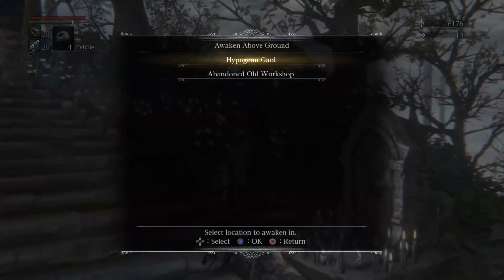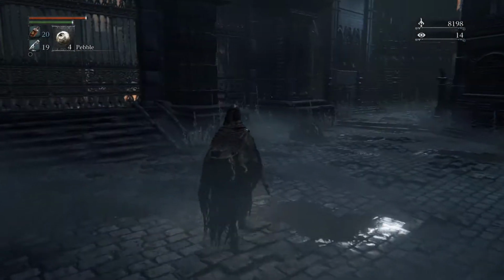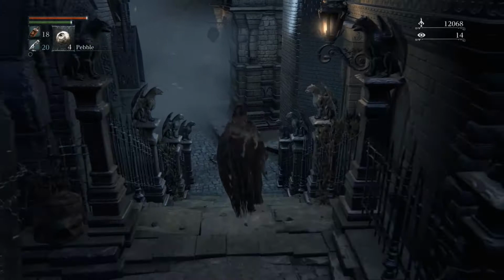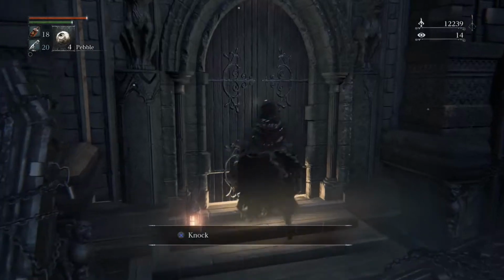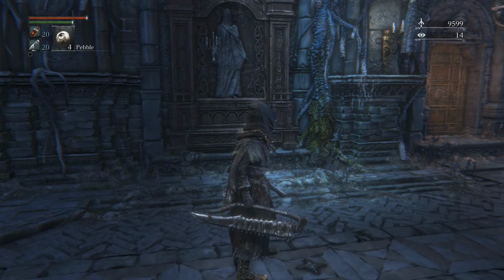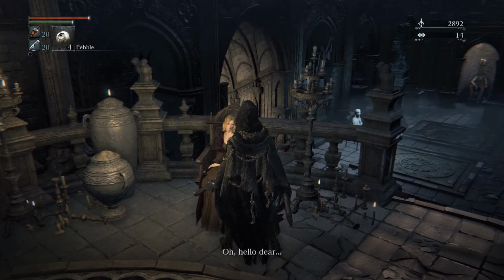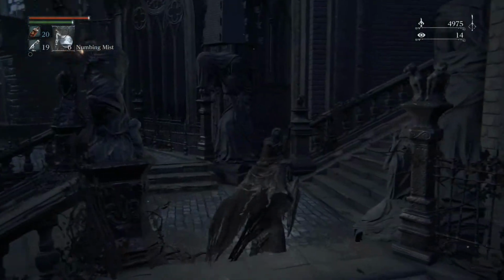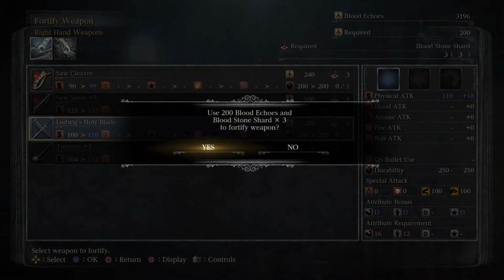Meeting Our New Friends | Bloodborne - Part 6